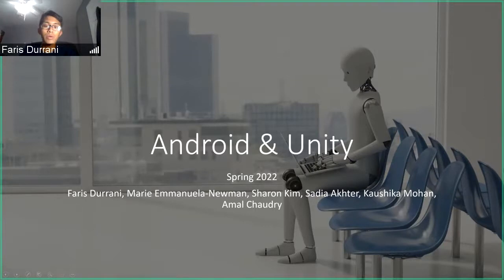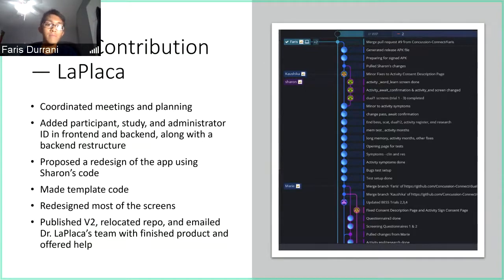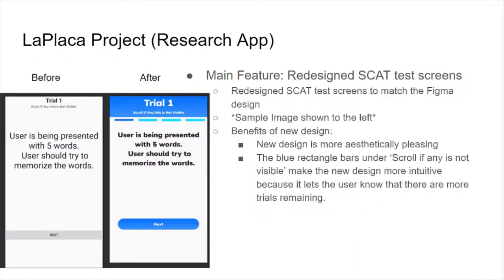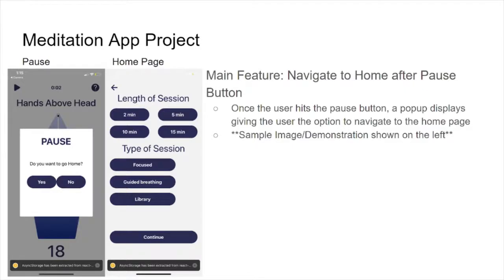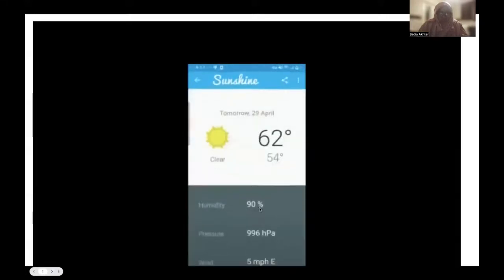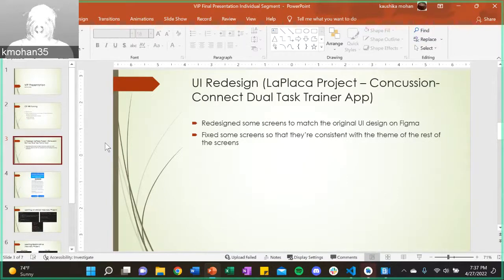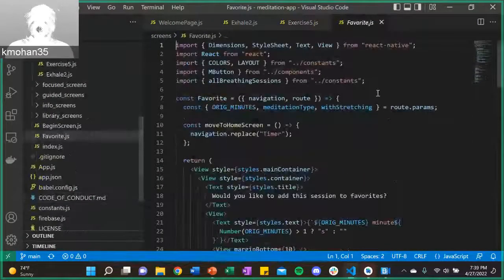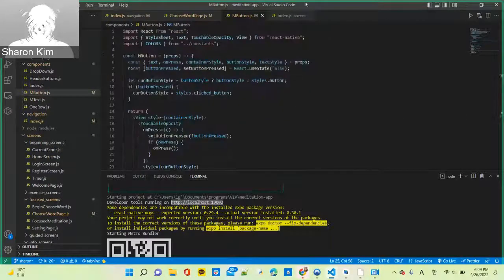VIP-BTAP Android Subteam Final Presentation Spring 2022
The final presentation of the Android & Unity subteam of the Brain Trauma Assessment Protocol group of this semester's Sprint 2022 Vertically Integrated Projects (VIP) here at the Georgia Institute of Technology.

Spring 2022 Contributors
- Faris Durrani (Project Coordinator)
- Sadia Akhter
- Marie-Emmanuela Newman
- Seoyeon (Sharon) Kim
- Kaushika Mohan
- Amal Chaudry

Recorded: 04/29/2022